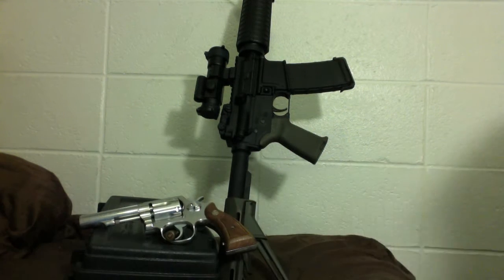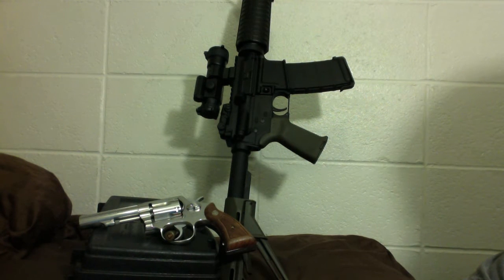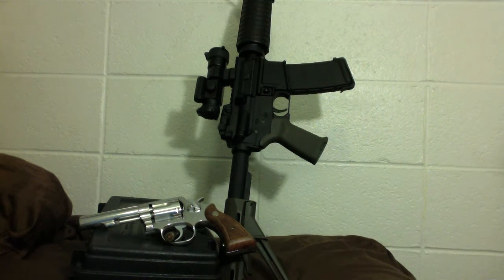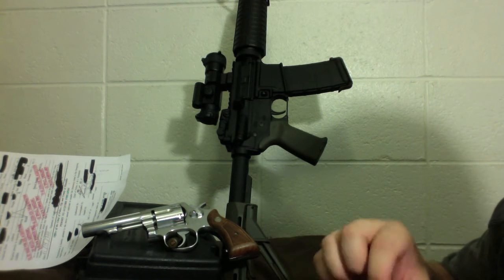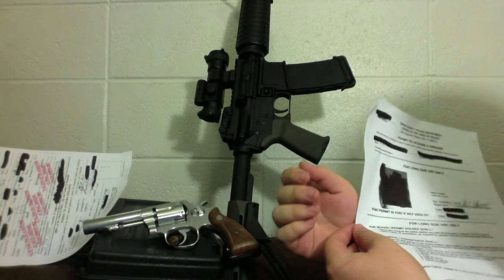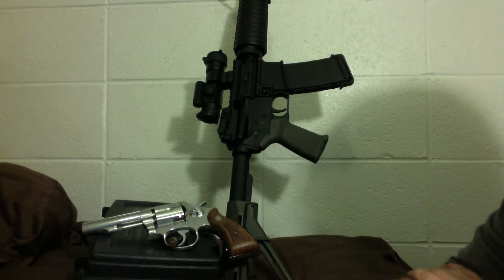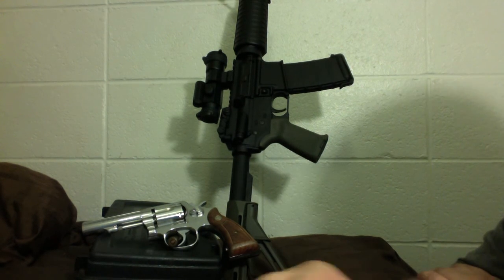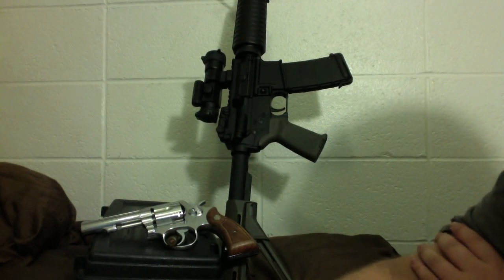Hawaii Gun Laws: How To Buy A Gun In Hawaii